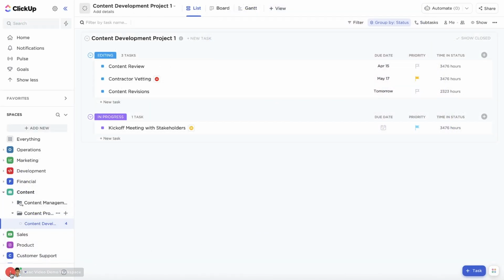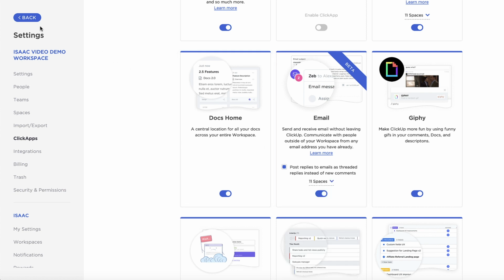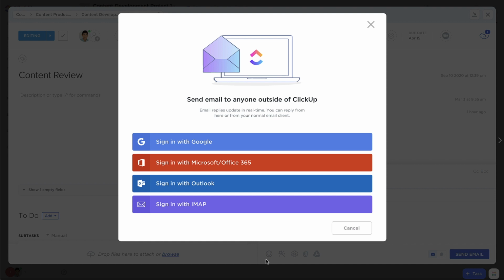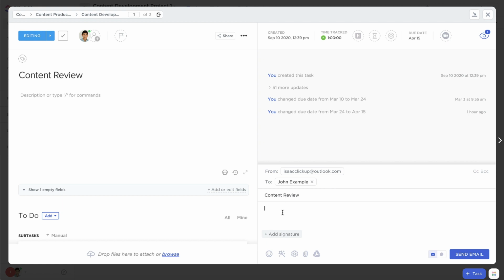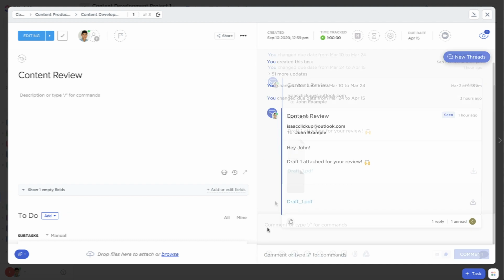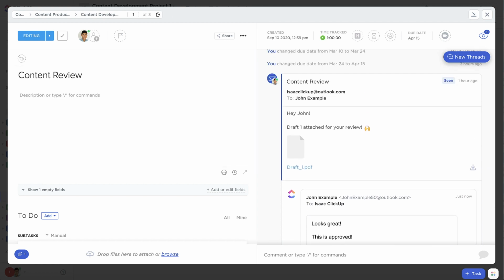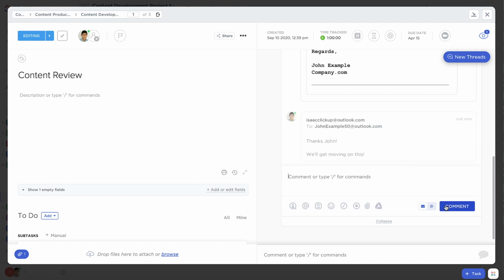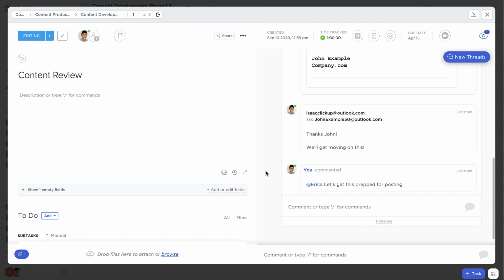ClickUp Email ClickApp Tutorial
Use the Email ClickApp to bring your email correspondence into ClickUp seamlessly!

Connect with our team.